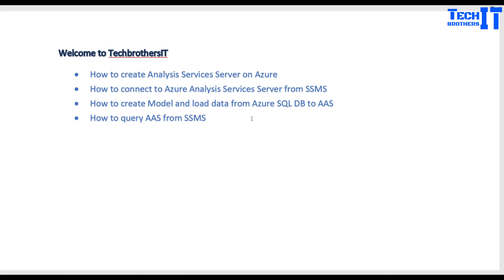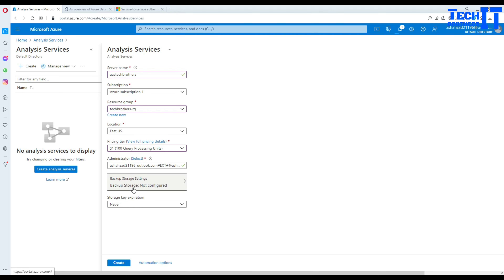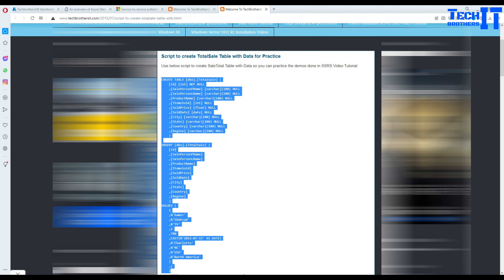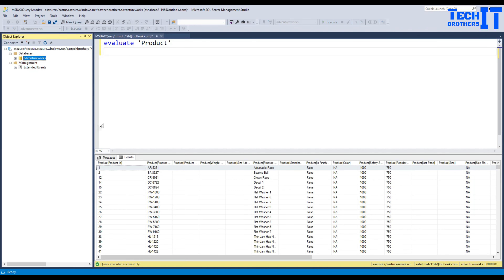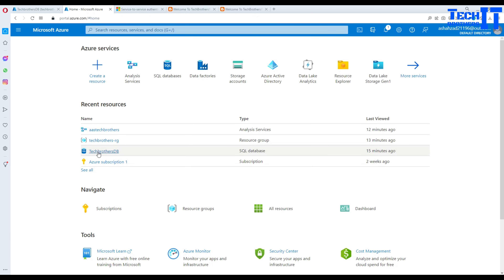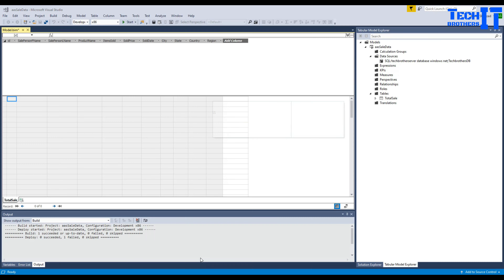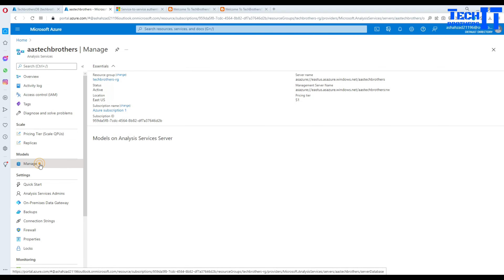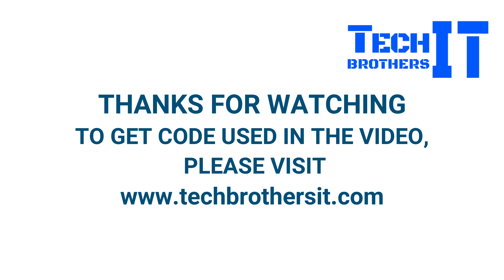How to Create Azure Analysis Services Server, Connect by SSMS, Deploy Model by Visual Studio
How to Create Azure Analysis Services Server, Connect by SSMS, Deploy Model by Visual Studio Azure Data Factory 2021, in this video we are going to learn How to Create Azure Analysis Services Server, Connect by SSMS, Deploy Model by Visual Studio - ADF Tutorial 2021 - ADF Tutorial 2021 Step by Step ADF Tutorial - Azure Data Factory Tutorial 2021